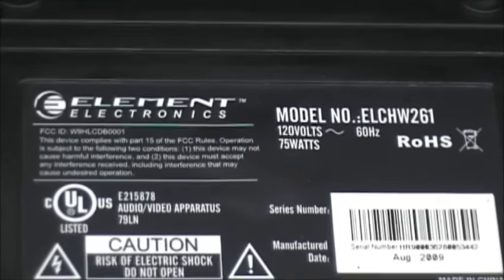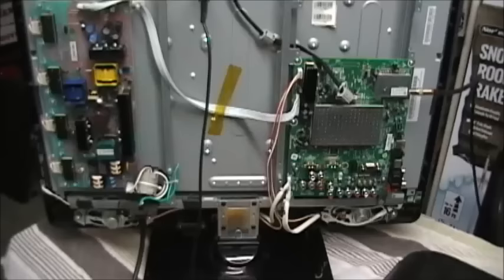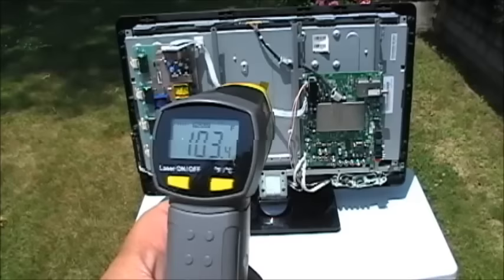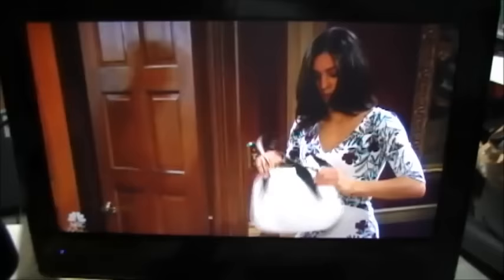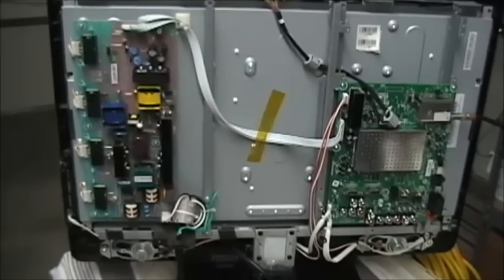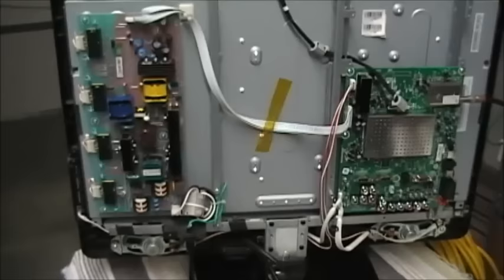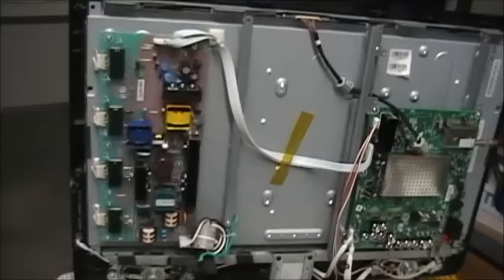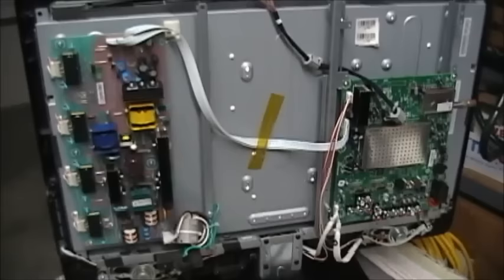LCD TV Repair Secrets - White Screen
What to do when your TV has an all white screen and brand new boards don't fix it. Clearly shows what the problem is. Reality video designed to help someone troubleshoot and repair this problem (at home) for the very first time.